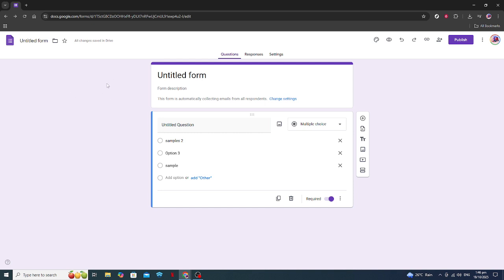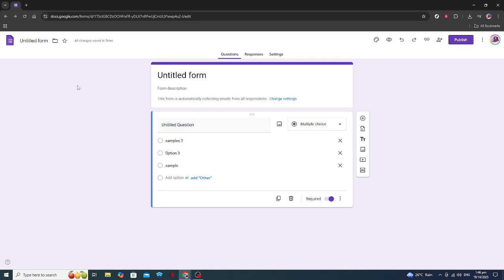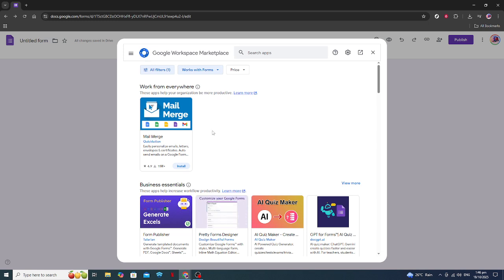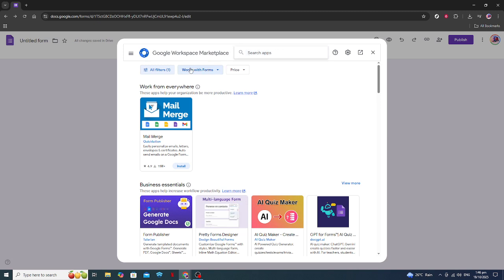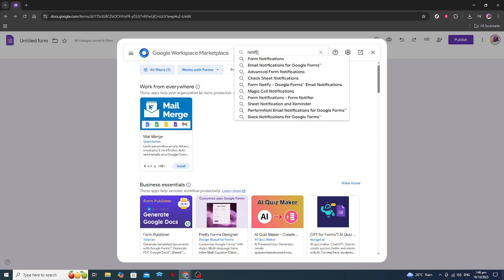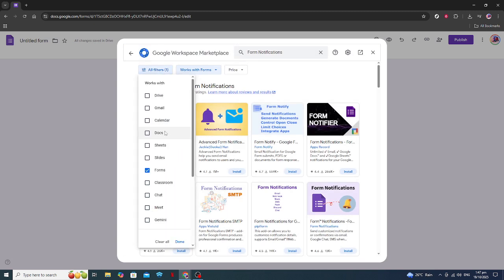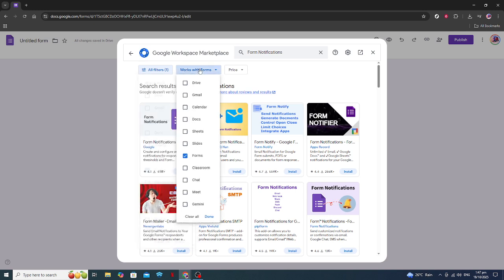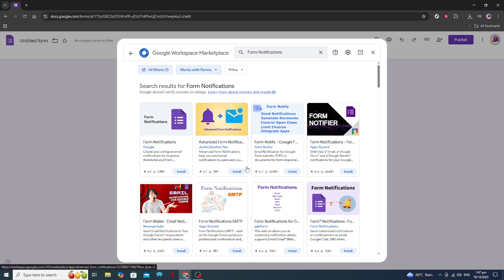How To Get Add Ons in the New Google Forms [2025 Guide]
In today's video we cover: google forms, add-ons tutorial, google forms tips, how to use google forms, form add-ons, google forms features, enhance google forms, google forms guide, productivity tools, online forms, google add-ons, form customization, digital forms, google forms help, google forms extensions, create forms easily, online surveys, form integration, tech tutorials